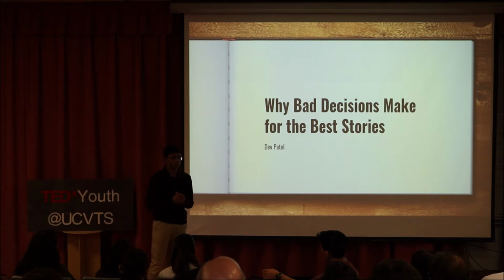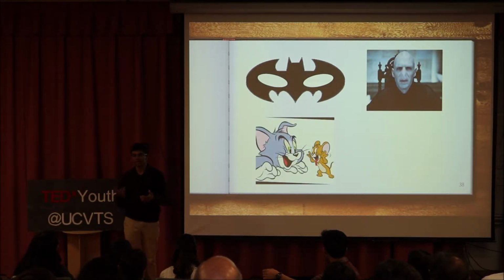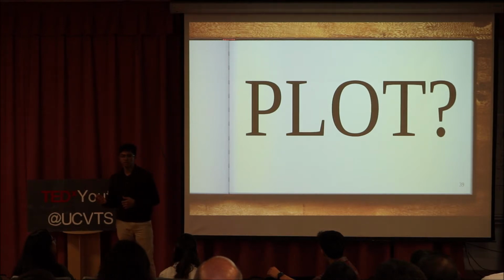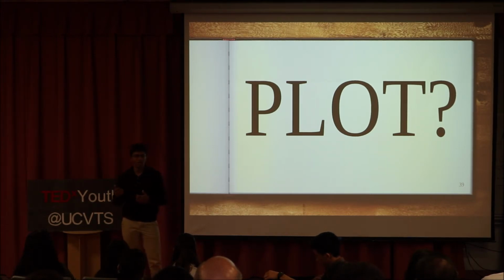Why Bad Decisions Make for the Best Stories | Dev Patel | TEDxYouth@UCVTS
Bad decisions are present at every turn in our life. They are things we regret. Then why do we love to hear about them so much? Dev Patel analyzes how bad decisions are interwoven into storytelling and our daily lives. He also explores the roots of bad decisions and if they are truly "bad" for us.  Dev Patel is currently a high school student attending the Union County Academy for Allied Health Sciences. As the current New Jersey HOSA State President, he has worked with over 3,500 students across the state who aspire to further themselves as future health professionals. Through organizing annual conferences, he is able to engage with a diverse group of students whom he has grown to learn from and appreciate. Dev has also developed a passion in helping others. By working with cerebral palsy students and teaching young children at his local Hindu temple on a weekly basis, he has learned the importance of connecting to people of all identities.
Although he is young, he believes his unique insight of the modern generation juxtaposed with the upbringings of his traditional culture play an important role in his perspective of the world. Treading this careful line, he has found when all else fails, candor, compassion, and humor have kept him strong in these two parts of his identities. This talk was given at a TEDx event using the TED conference format but independently organized by a local community.